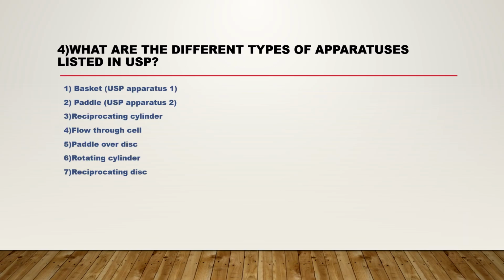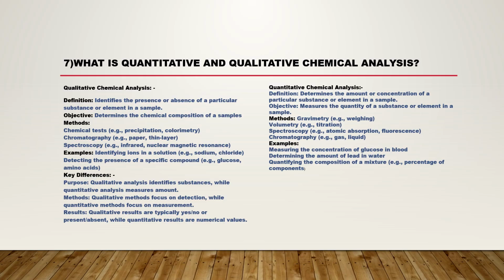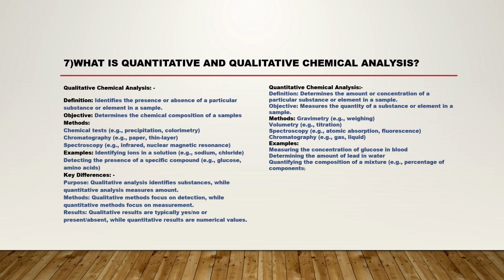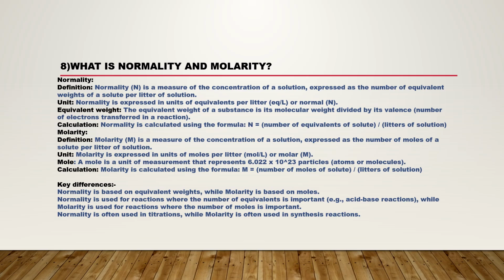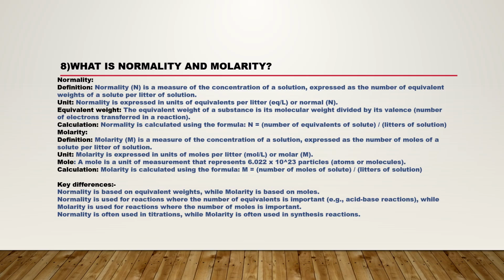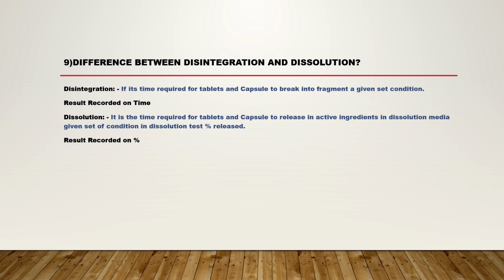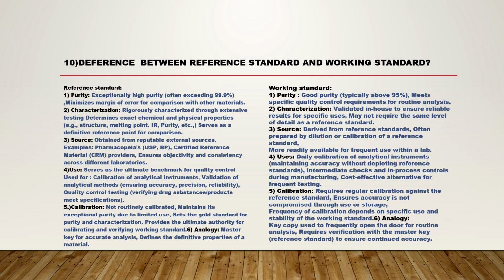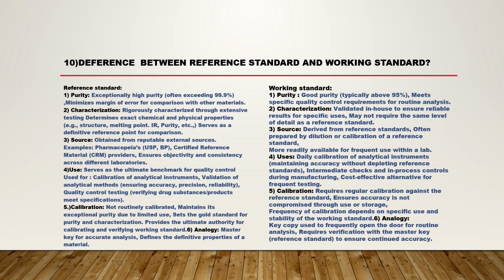PHARMA INTERVIEW Questions FOR QC Part 1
Pharamceitical comapany in Quality control related questions